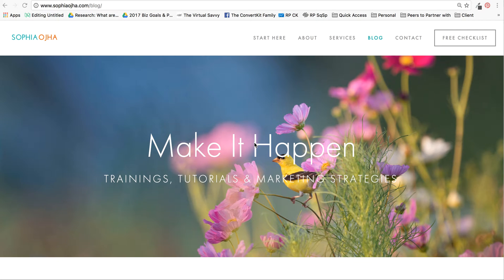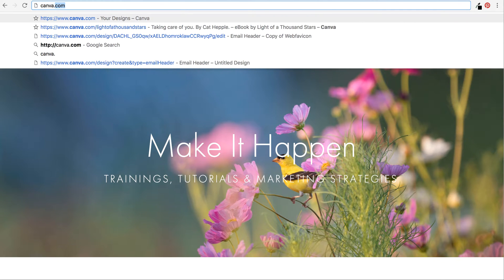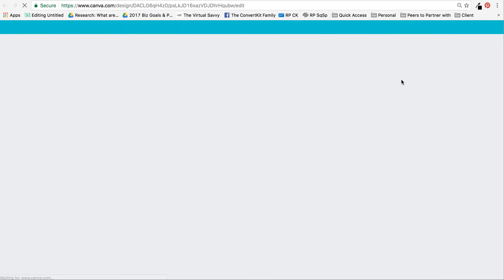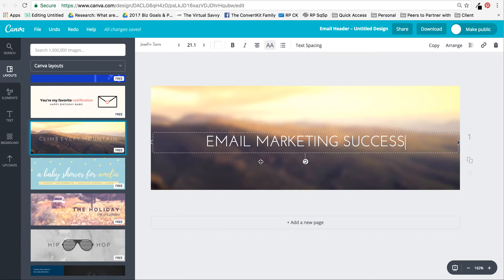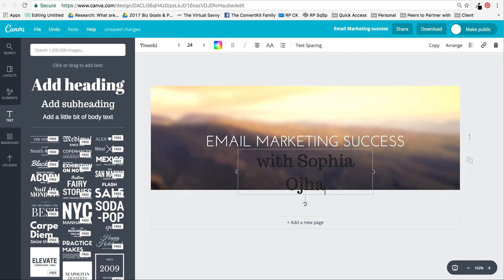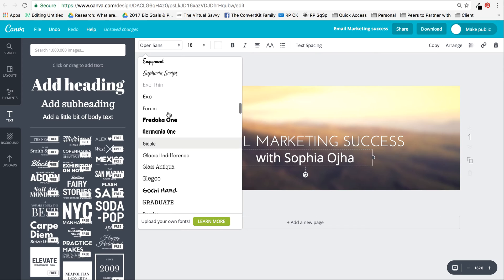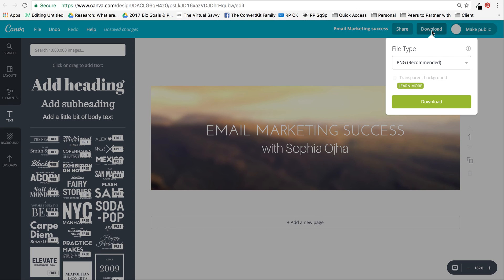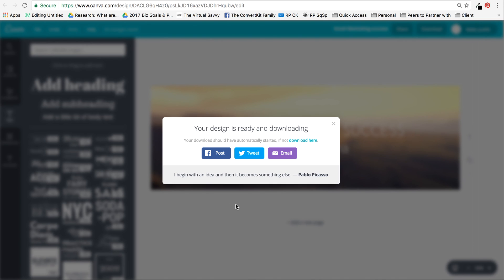004: How to Create an Email Banner Image in less than 5 Minutes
Hey Y'all! In this video, I show you how to create a banner image for your email header. I make this in Canva, a free tool that is easy to use and that has already inbuilt templates for email headers.